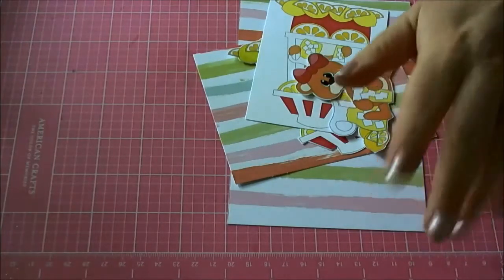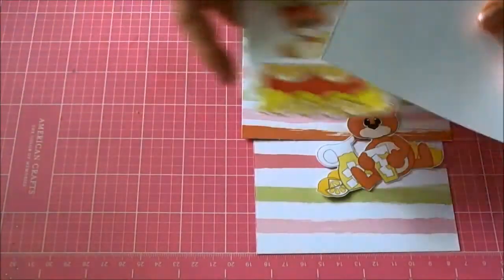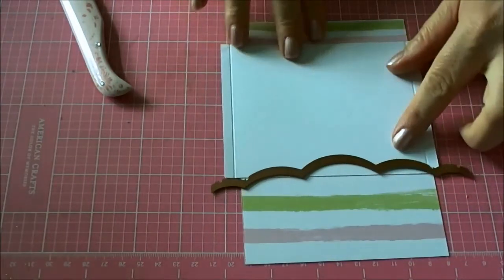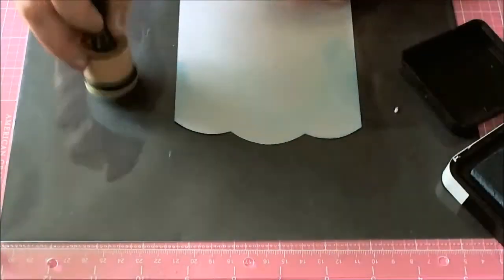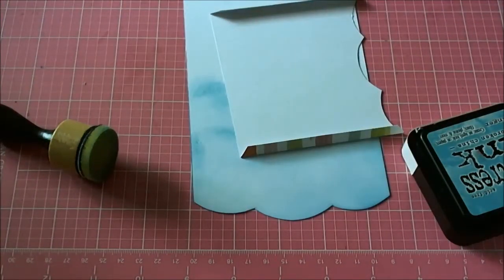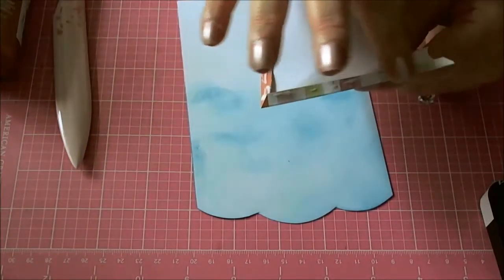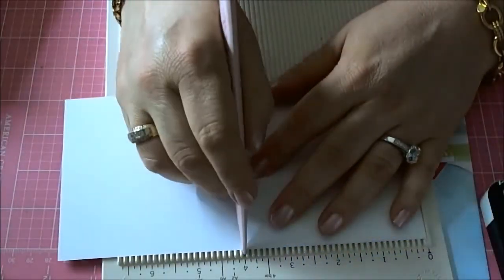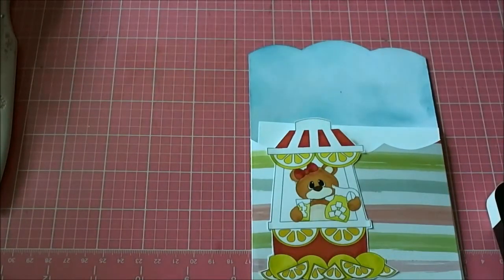How to make an envelope card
In this video I will show you how to make and envelope card